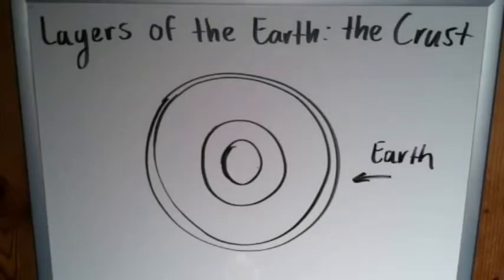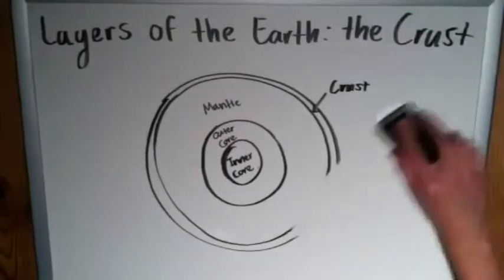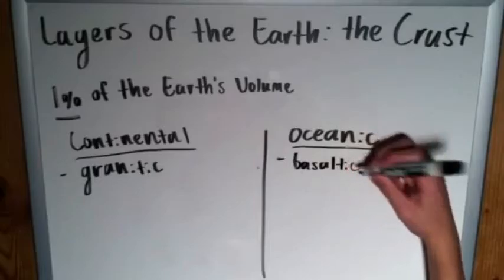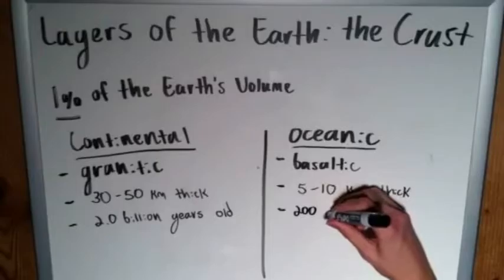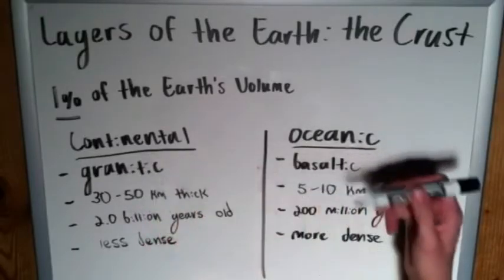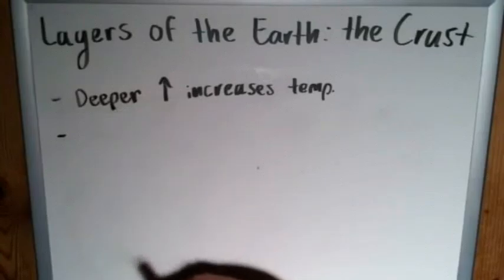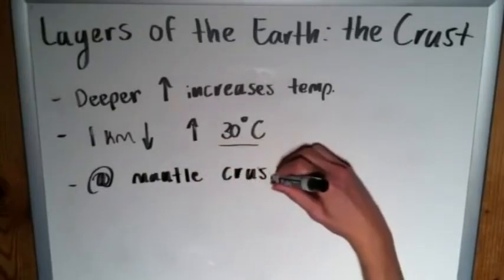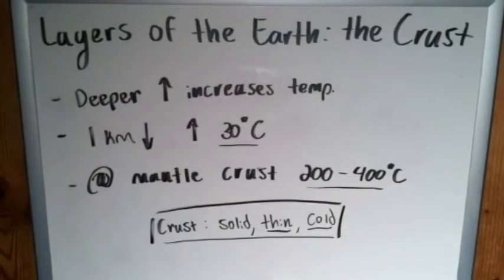Layers of the Earth: the Crust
Going for just basic concepts in this video. We simply discuss some of the properties of the Earth's crust, both continental and oceanic.

Oh, and I talk a little bit about Jules Verne's Journey to the Centre of the Earth at the end.